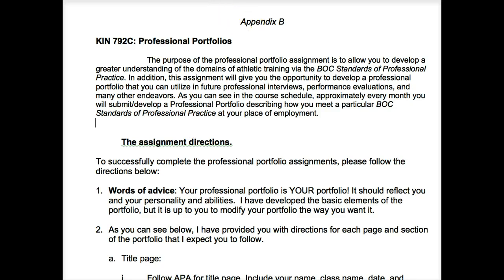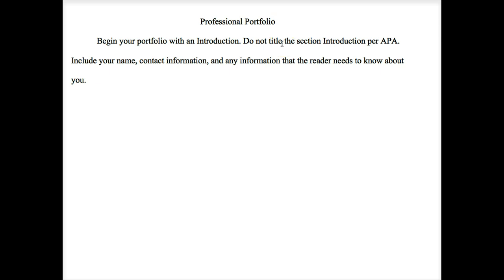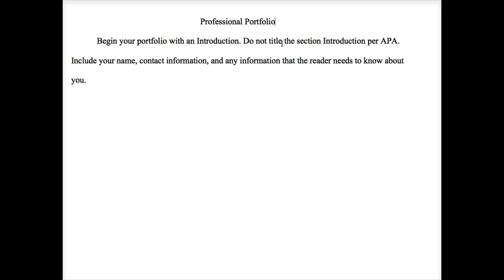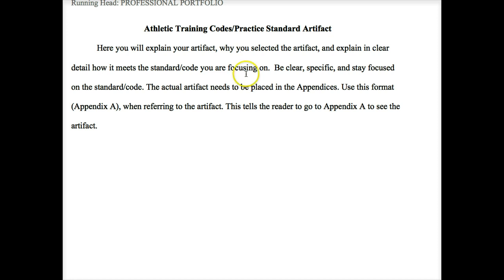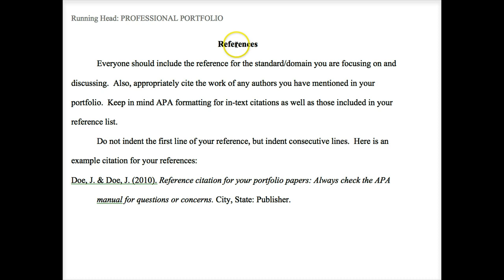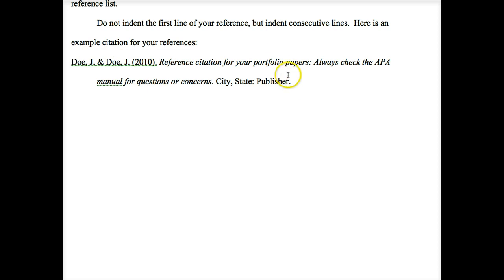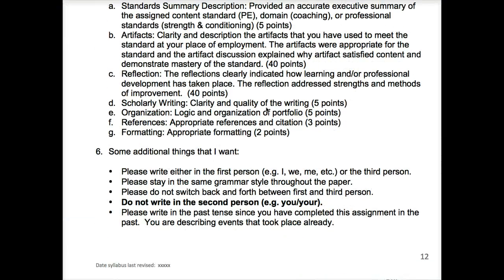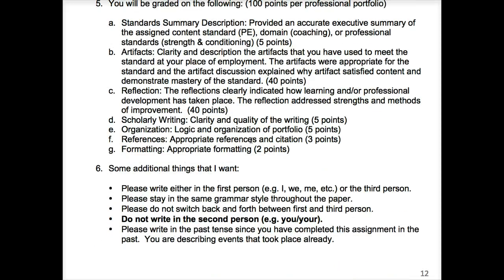KIN 792C Professional Portfolio 12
Professional Portfolio assignment